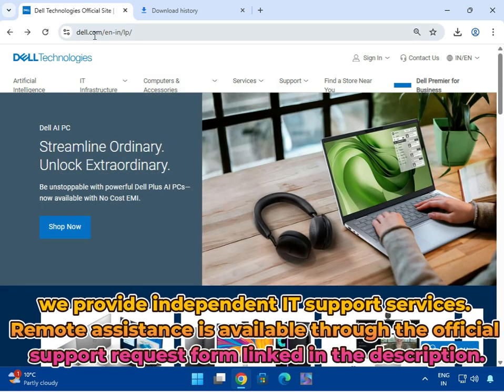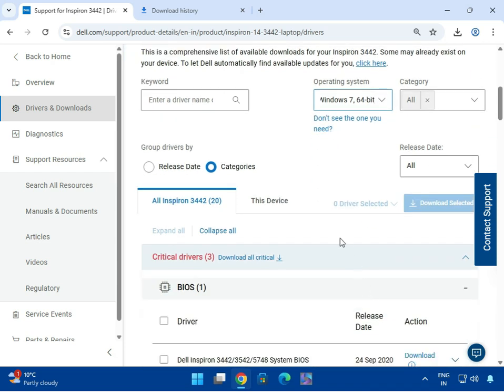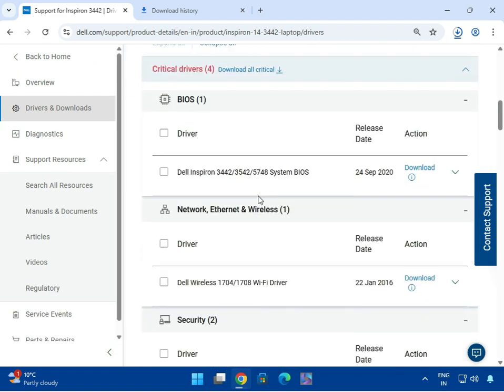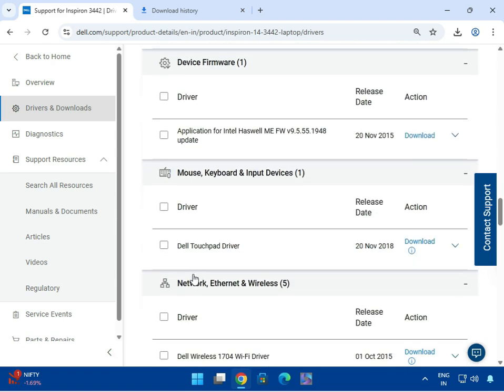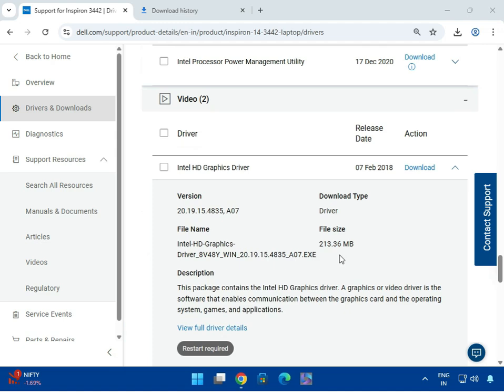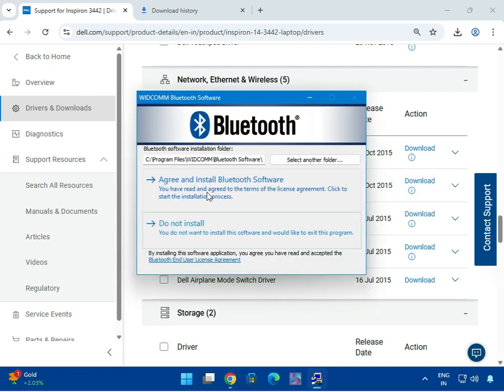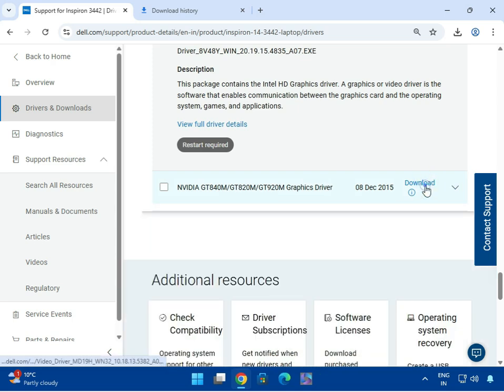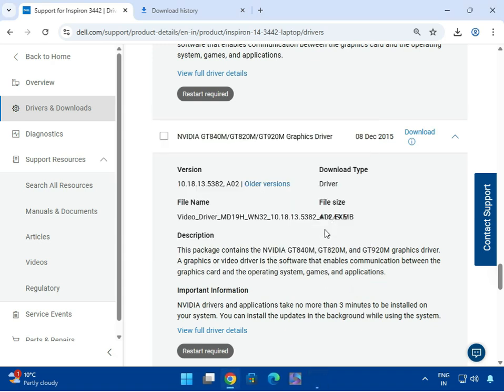Dell Inspiron 3442 Drivers Download & Install | Windows 10/11